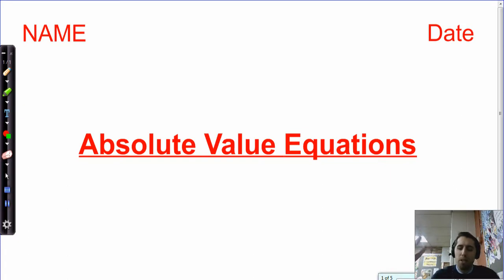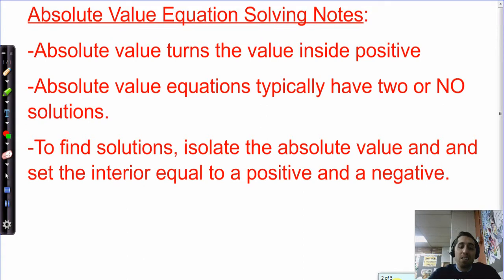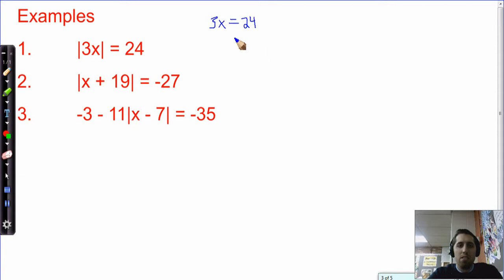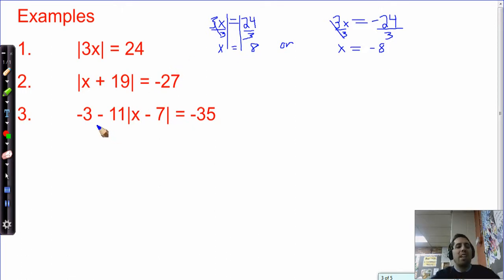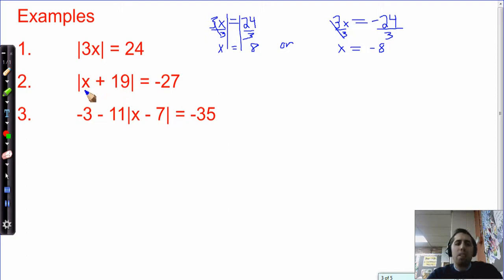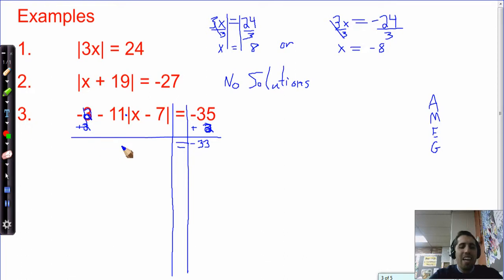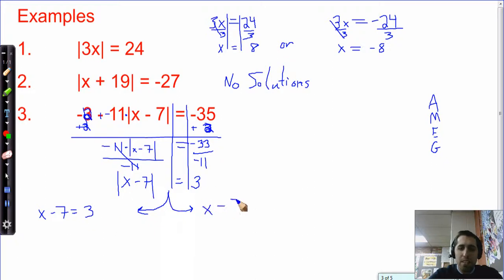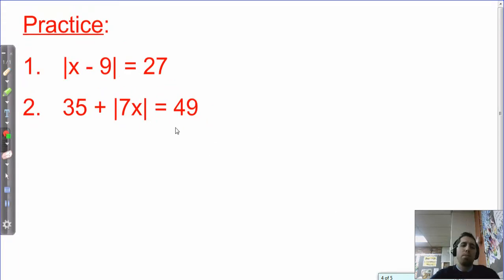18. Absolute Value Equations (8th Grade)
This video details a process for solving absolute value equations. It gives a refresher on the absolute value, and it also describes how absolute value equations can have two, one, or no solutions.